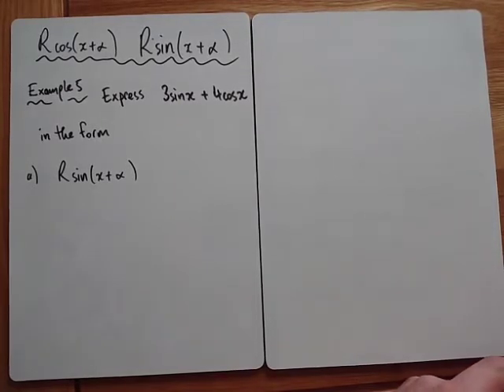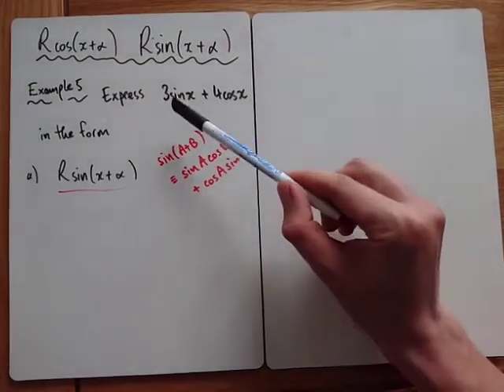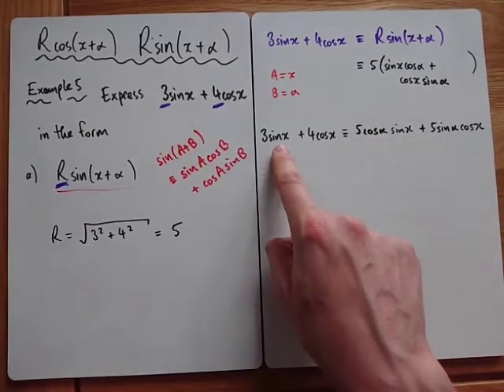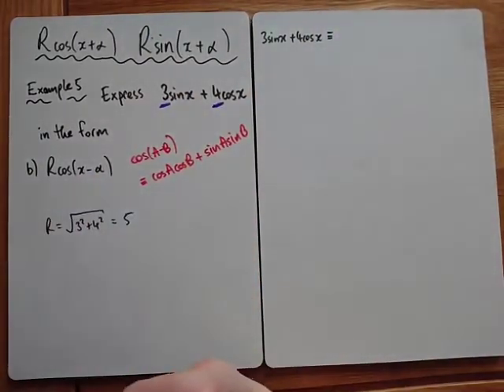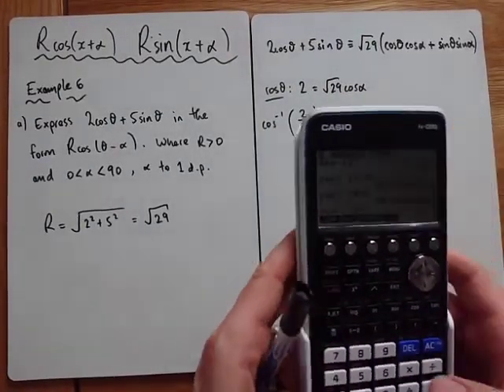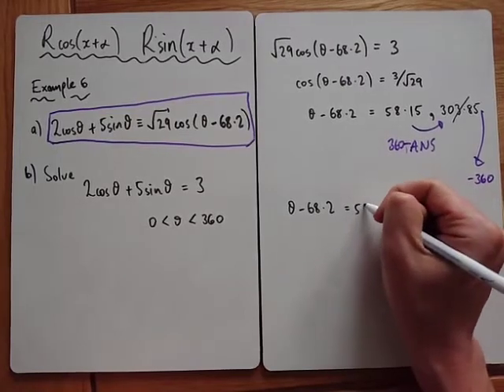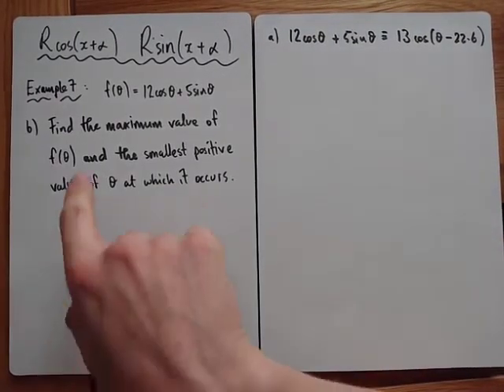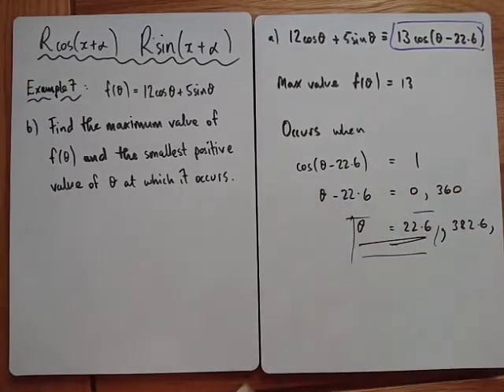Trigonometry - Rcos(x+alpha) and Rsin(x+alpha) Examples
Introduction and worked examples.